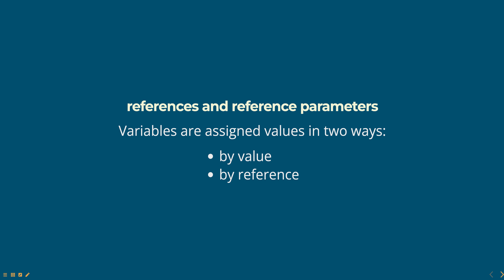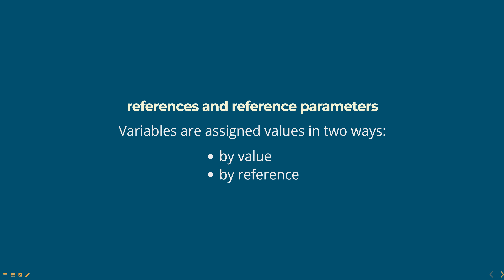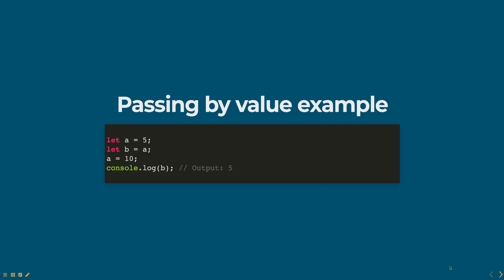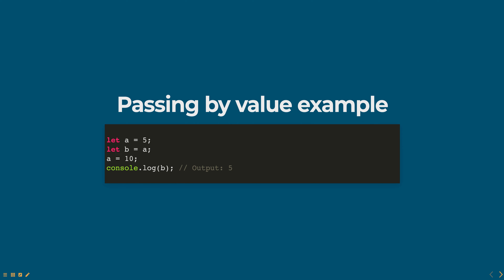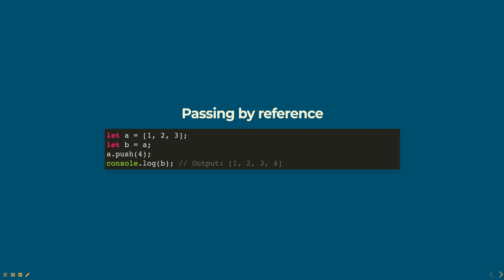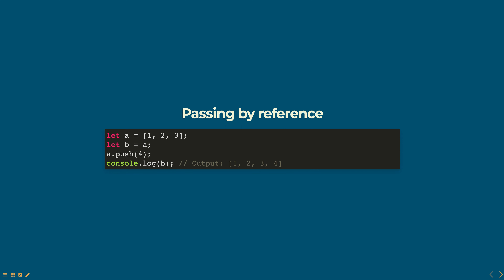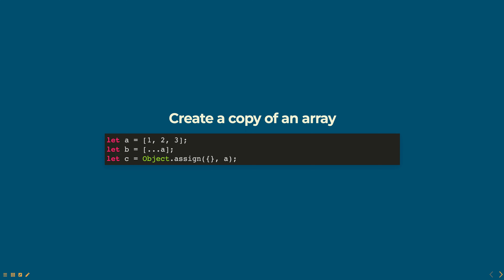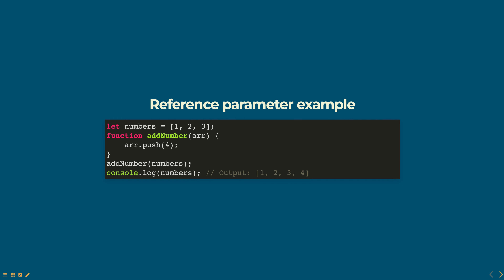References and Reference parameters in Javascript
Variables are assigned values in two ways:
* by value
* by reference